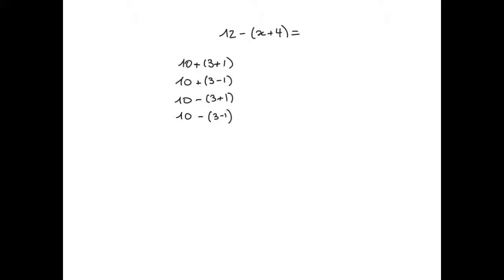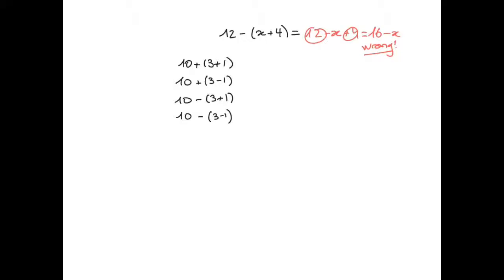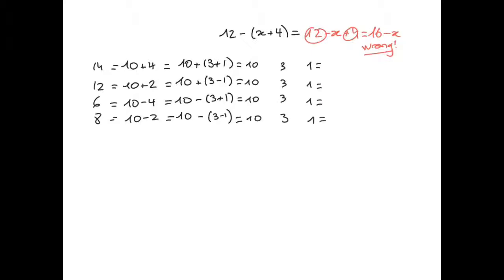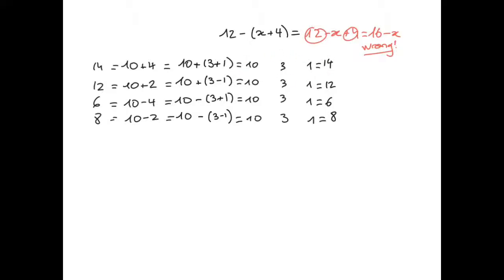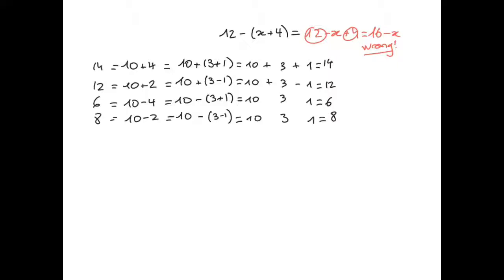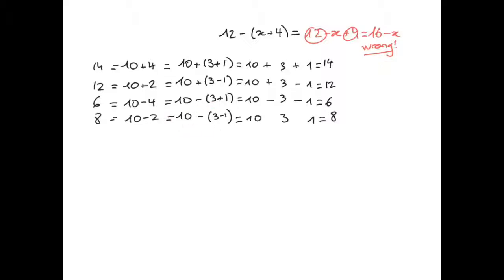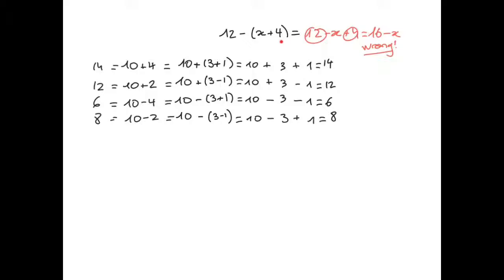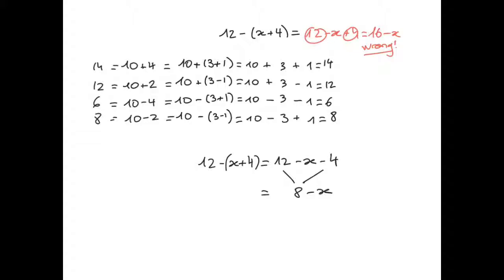Avoid classic mistakes 4 - removing brackets